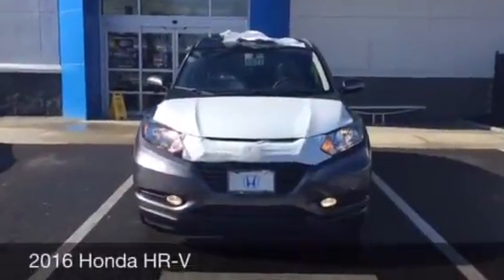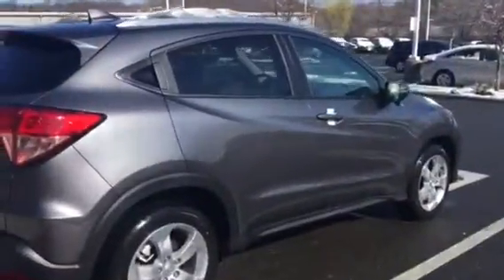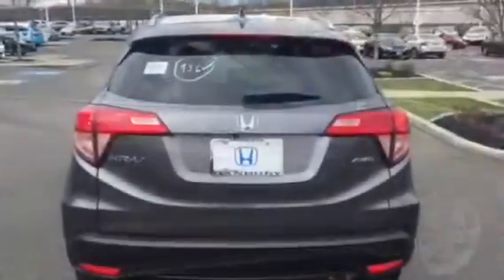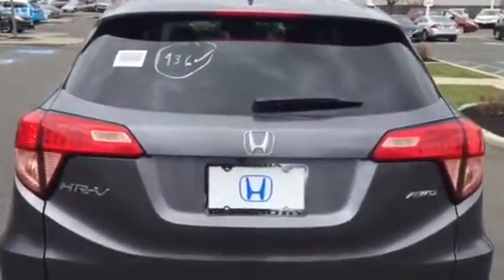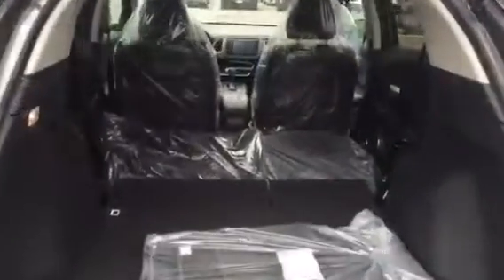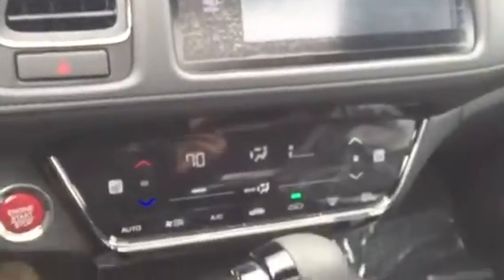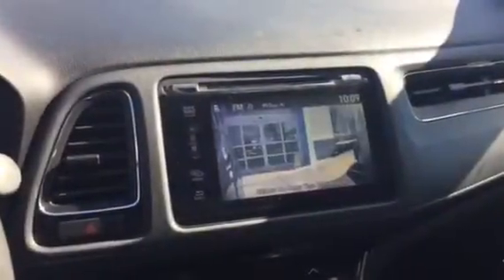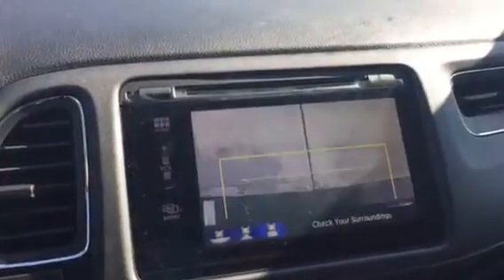2016 Honda HR-V for Kathi - Jessicah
A video for Kathi, enjoy!